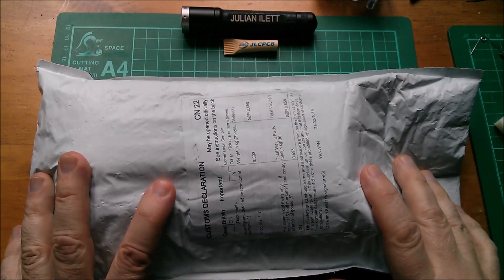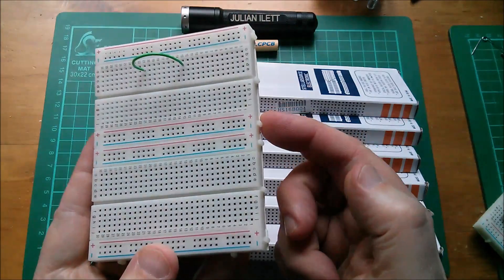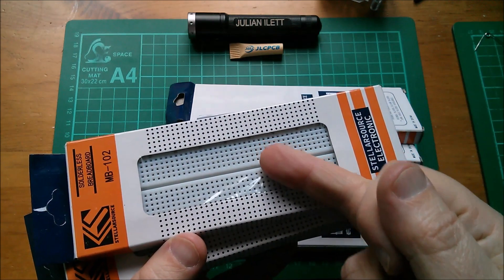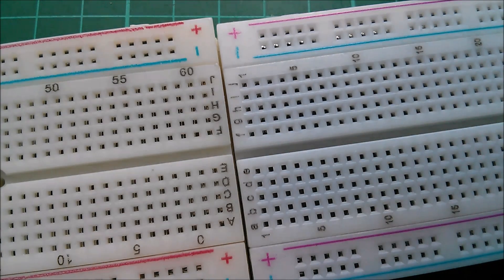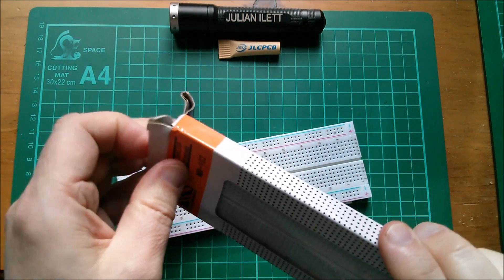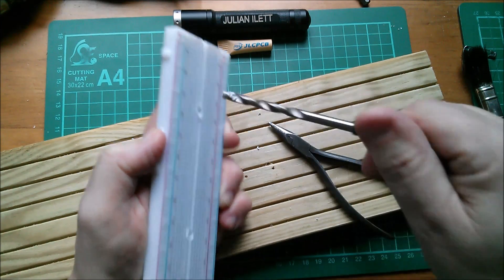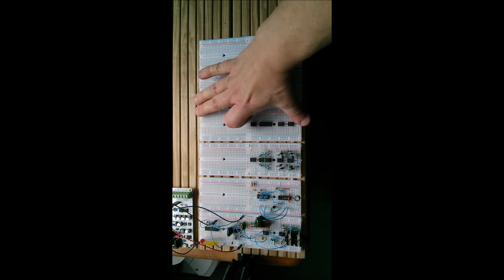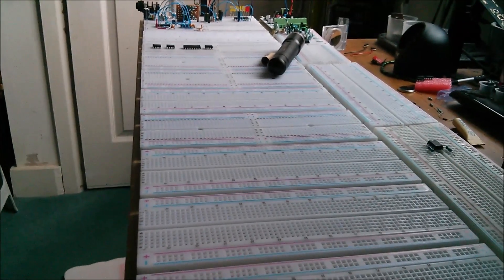Breadboard Brouhaha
All your favourite breadboard shenanigans. Is one 830 tie point board better than two 400 tie point boards? Are the 830 tie point boards still dodgy? Plus mounting breadboards on decking timber and so much more :)

MB-102 Solderless Breadboard Protoboard 830 Tie Points 2 buses Test Circuit